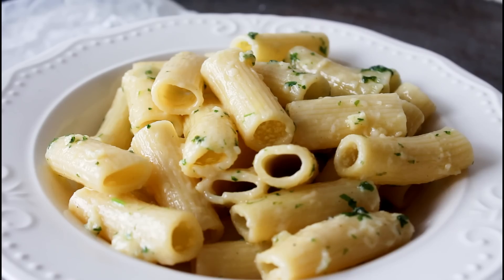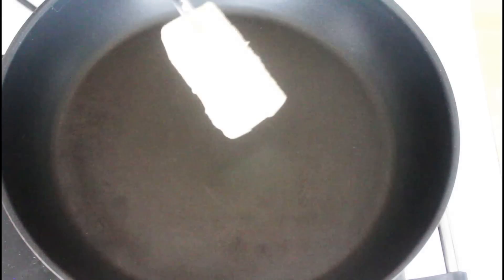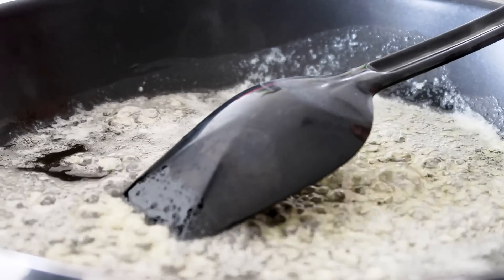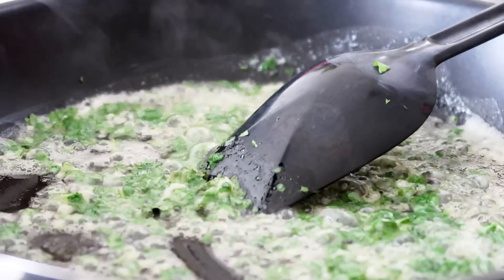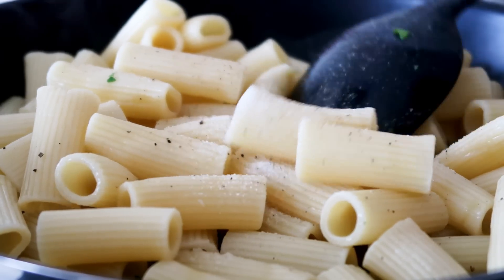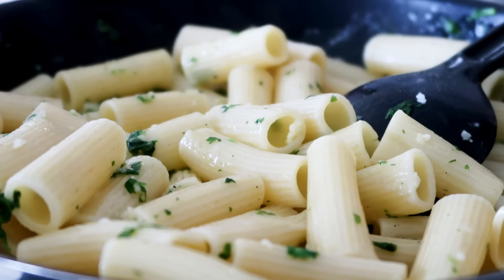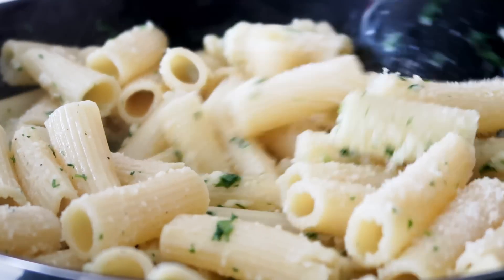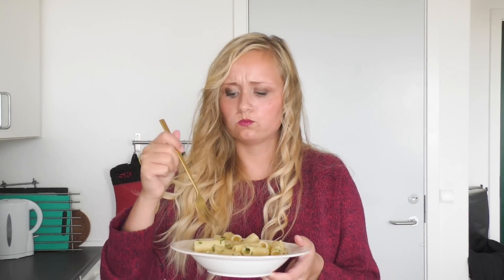How To Make Garlic, Butter And Cheese Pasta - By One Kitchen Episode 712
Such an easy pasta dish!

You will need:
250 grams of pasta (boil after the package)
4 cloves of garlic crushed
1 large handful of parsley
40 grams of butter
100 ml of grana cheese

I am using the song:
Coffee stains